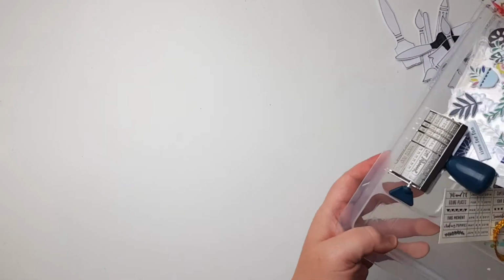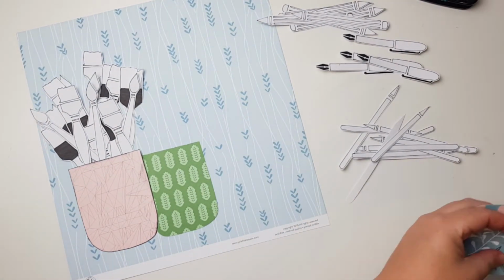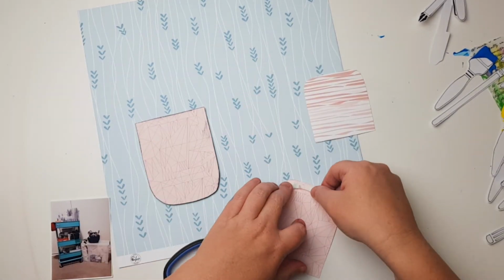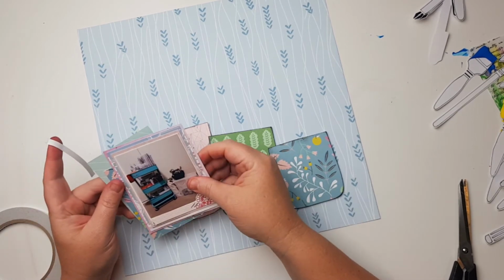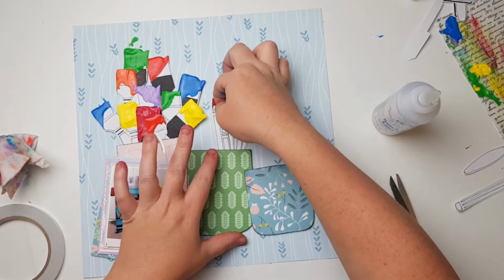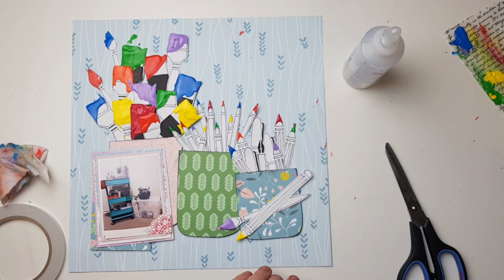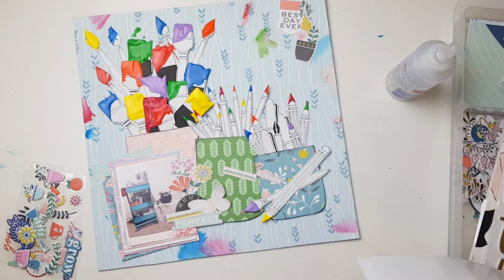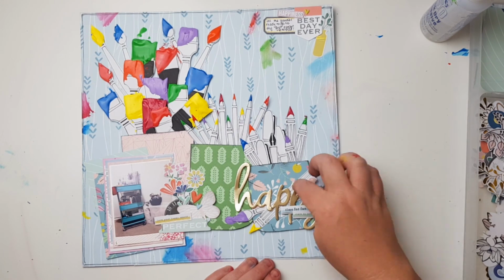Paper Piecing and Mixed Media Layout - Kitaholic Kits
Join me for this fun and different process video, where I used paper piecing in a simple way to make pen holders, along with stencil and paint to make brushes and pens to stick up as textural focal point on this layout about my creative outlet.